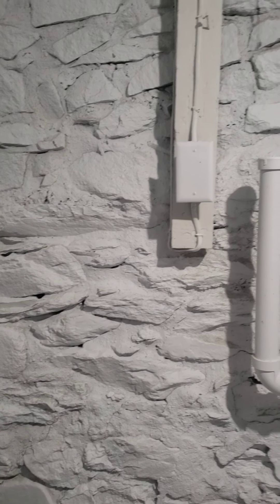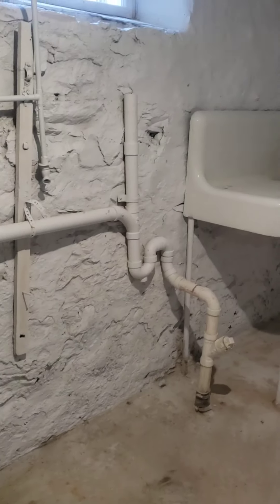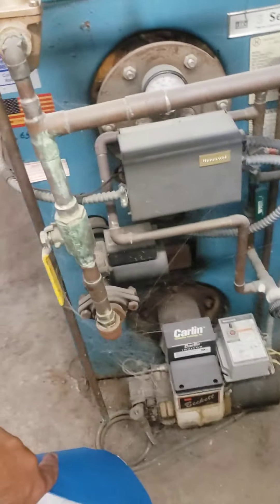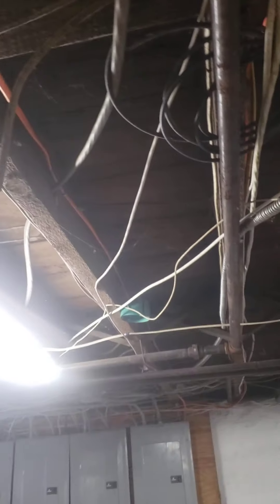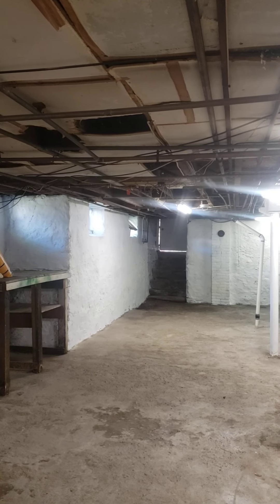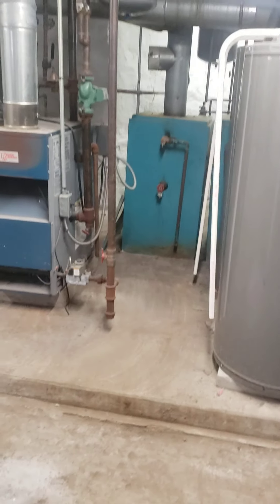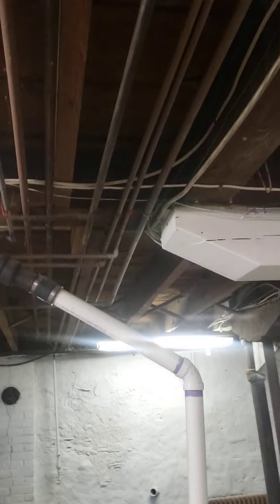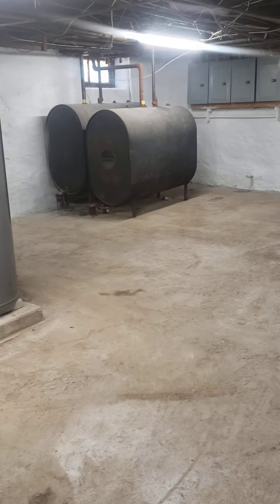10 Bryant St, part 2 of 4